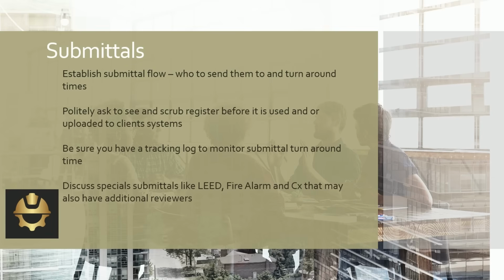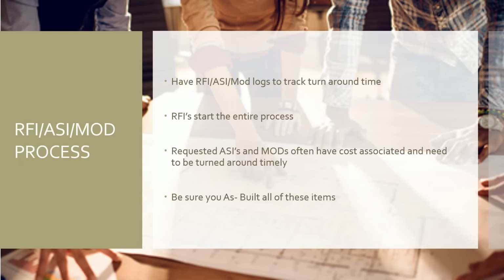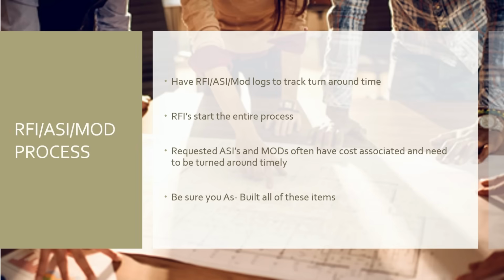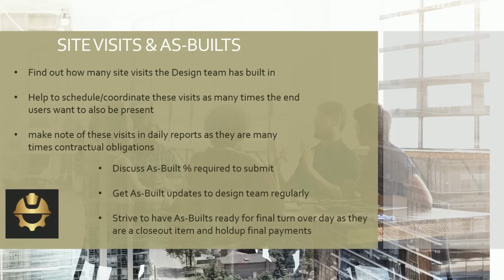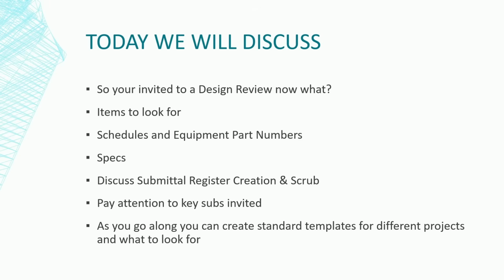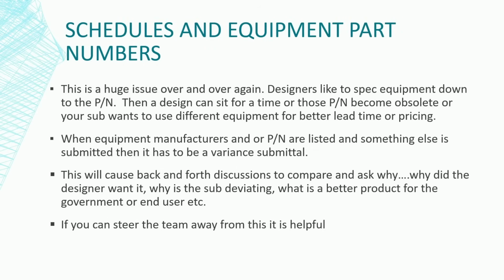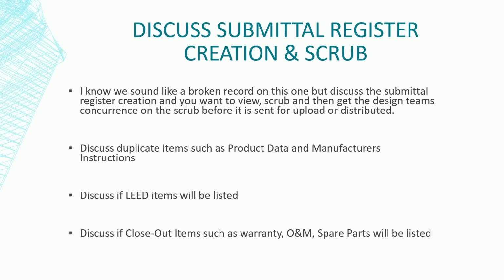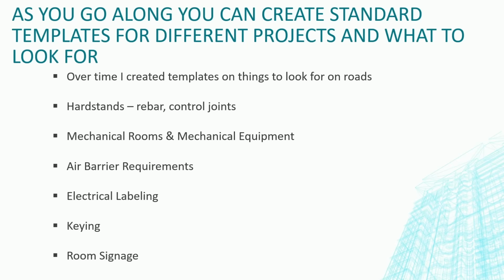Exciting Quality Control Training Tips for Construction Pros on Design Build Projects!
QC Managers need to take an active role in managing Design Build Projects. This training guides you through that process.